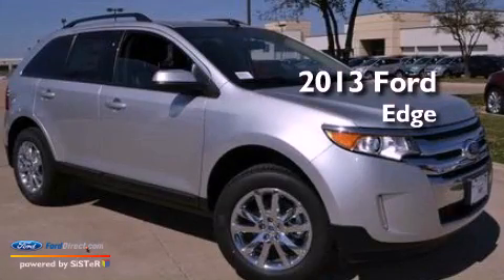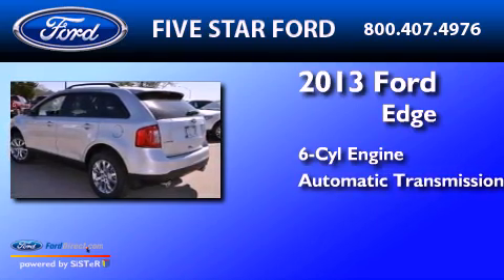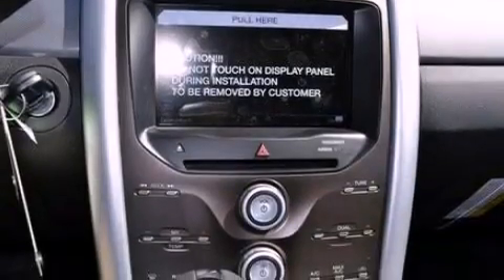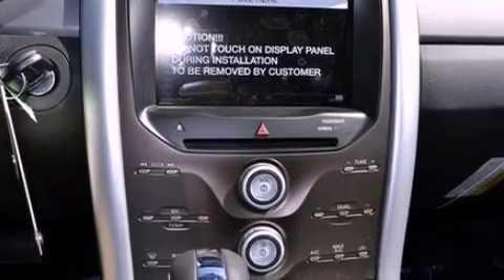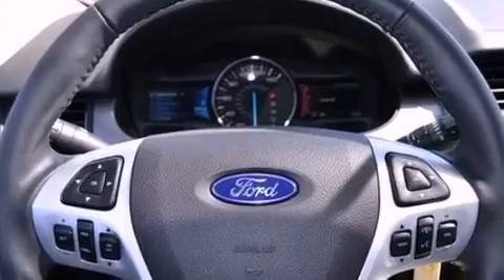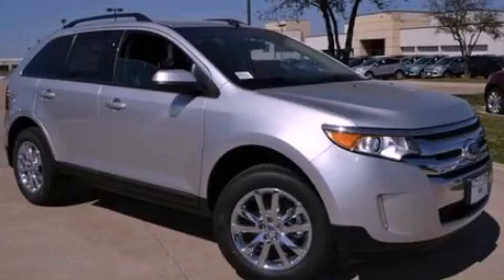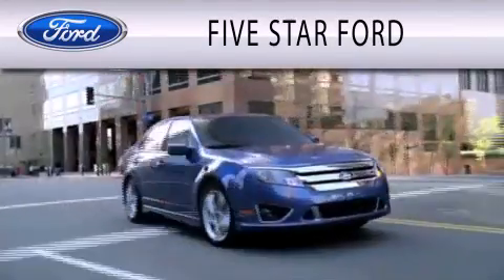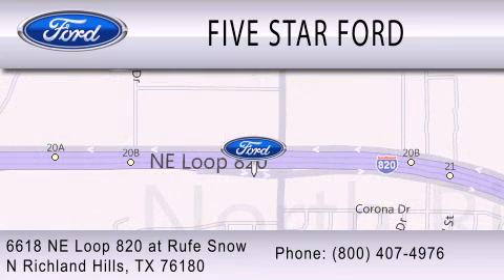2013 FORD EDGE North Richland Hills TX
Year : 2013
 Make : FORD
 Model : EDGE
 Engine : 3.5L V6 24V MPFI DOHC
 Trans . : 6-SPEED AUTOMATIC
 Exterior : INGOT SILVER
 Miles : 5

 Stock : DBB86431